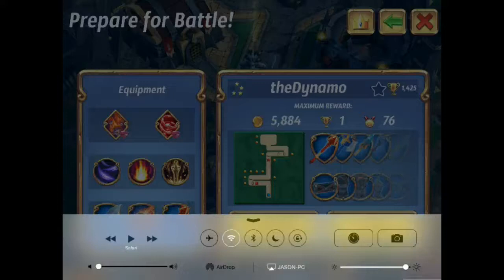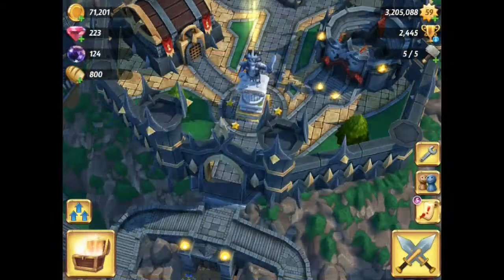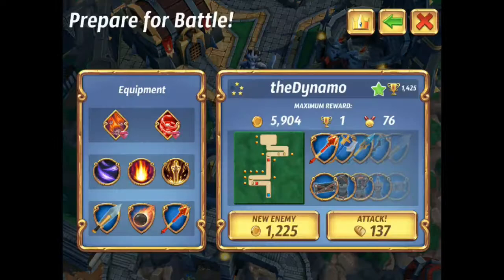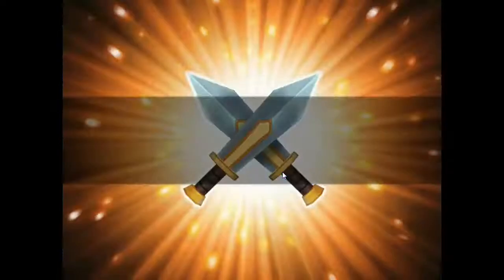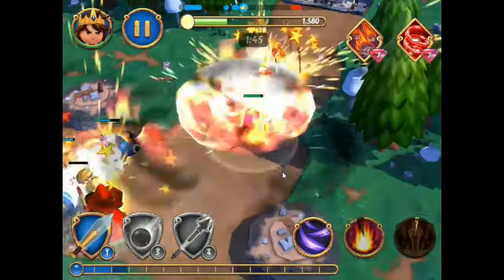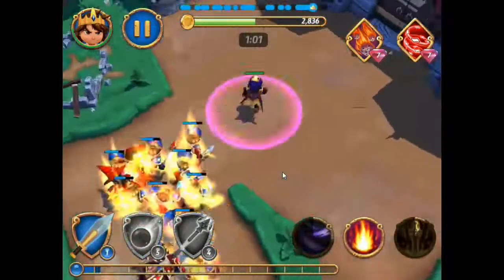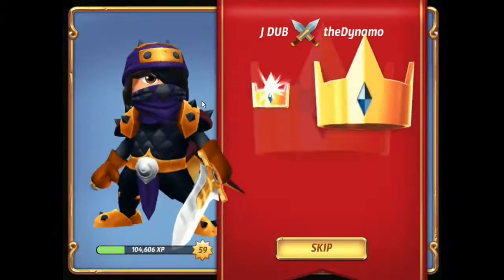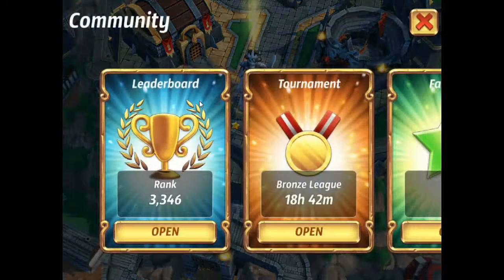Royal revolt 2 rate my base "Thedynamo" 8/10